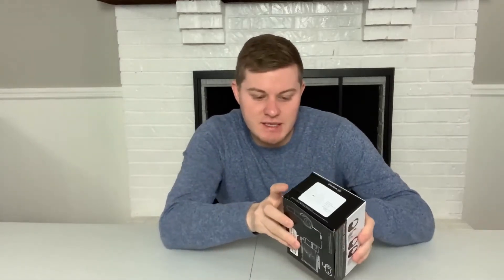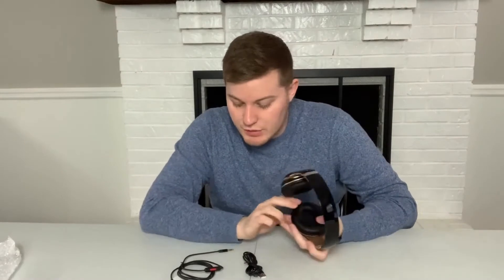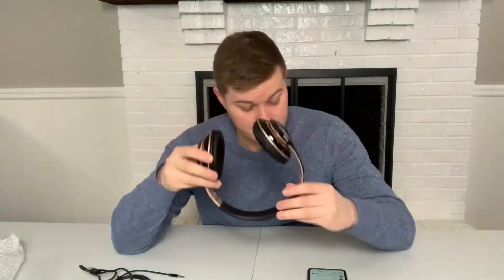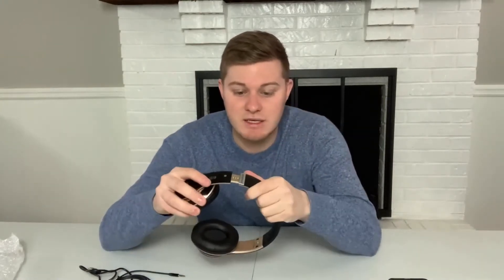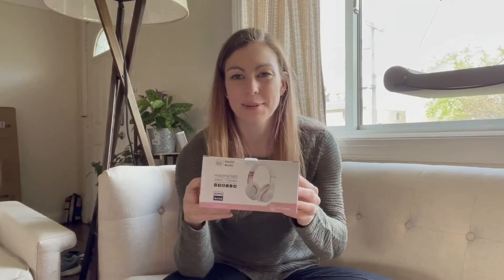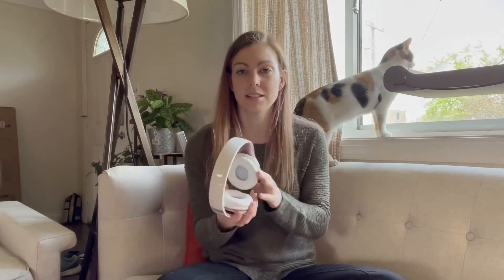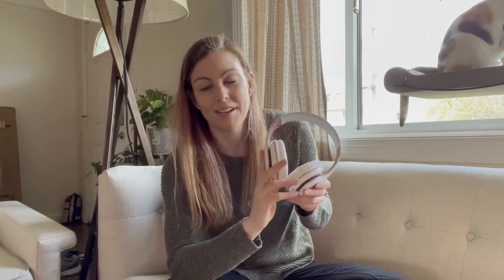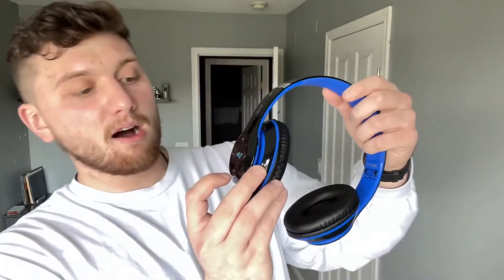PRTUKYT 6S Bluetooth Headphones Over Ear Review & Instructions 2021 | Best Bluetooth Headphones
These wireless headphones are pretty legit. I've been enjoying them since day one. They are very adjustable and comfortable once you position them to your liking. Also, I've never seen headphones snap and fold until these, so that was new and unique to me. That could save you some storing space when you're not using them. They have very good battery life. Once you fully charge them for the first time, you'll rarely hear them say "low battery." Also these headphones can get pretty loud. At night, if I end up staying up later than usual, I pair these to my TV to keep from waking up my roommate. One night, I paired them as I normally would, and the moment I paired them, they started off blaring. I had to hurry up and turn them bad boys all the way down. Lol
Anyway, hope this helps those of you who are checking these out. You'll really like them.

6S Wireless Bluetooth Headphones Over Ear, Hi-Fi Stereo Foldable Wireless Stereo Headsets Earbuds with Built-in Mic, Volume Control, FM for Phone/PC (Black & Gold)